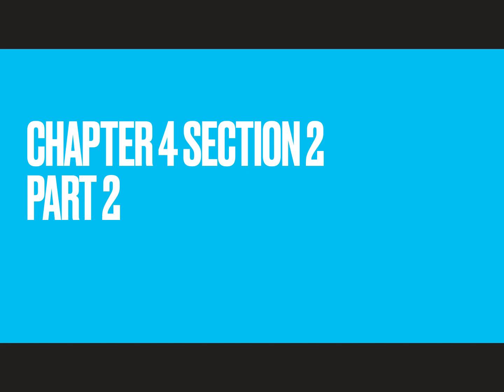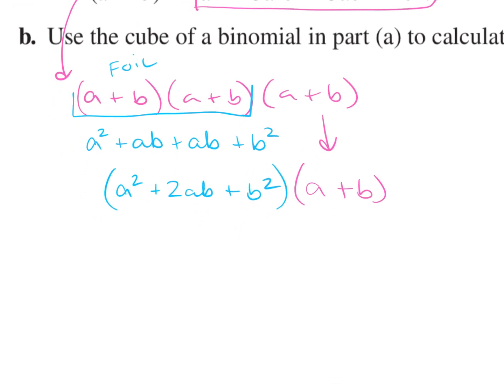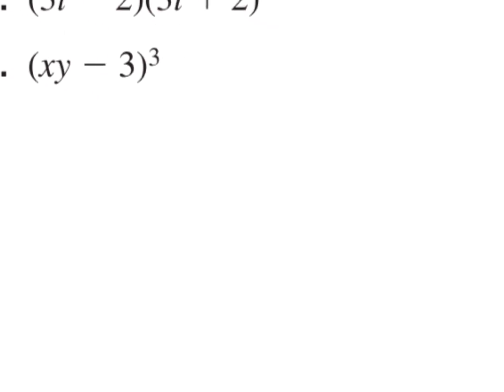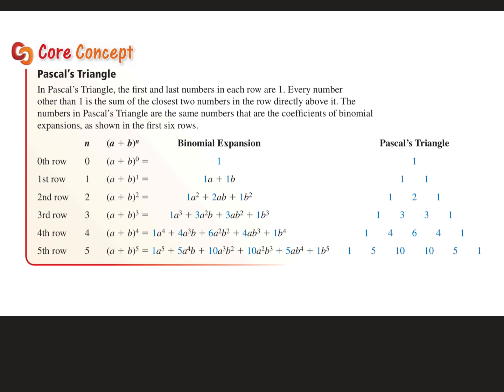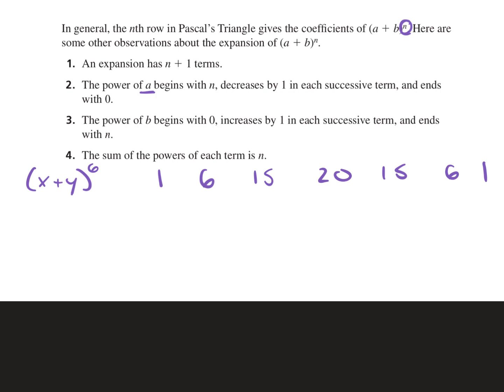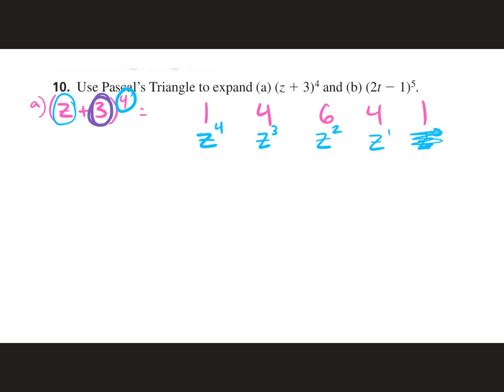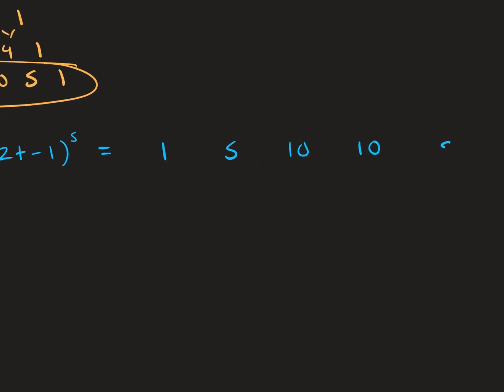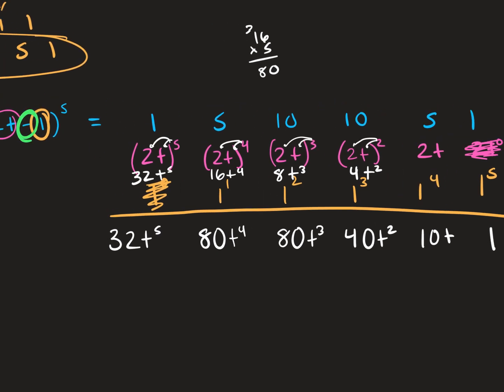11.30 ALG2 4.2 PART 2